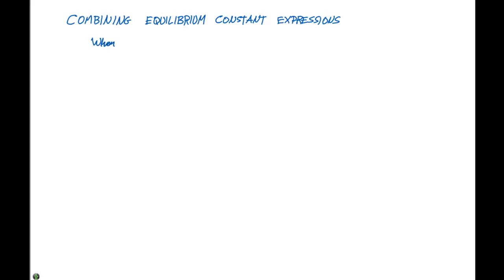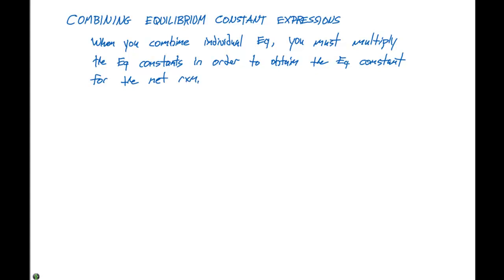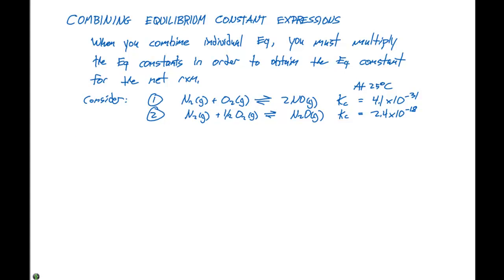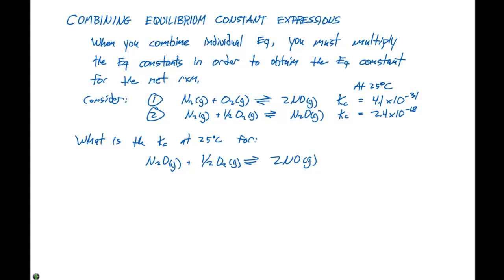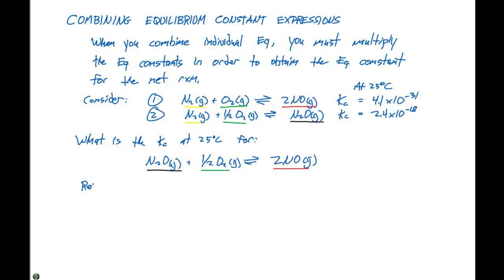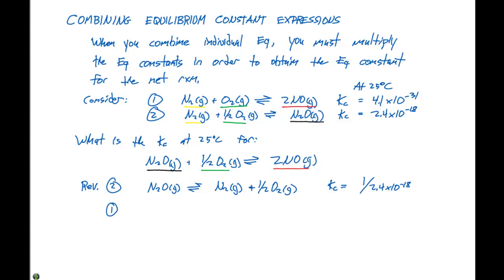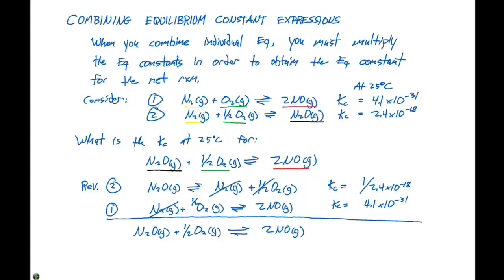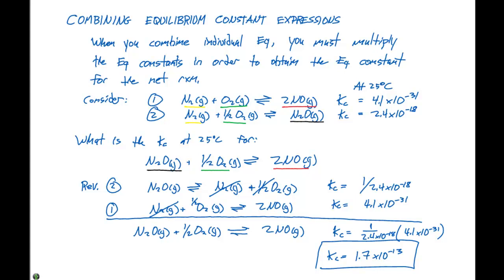15.3.3 Combining Equilibrium Constants 6;46